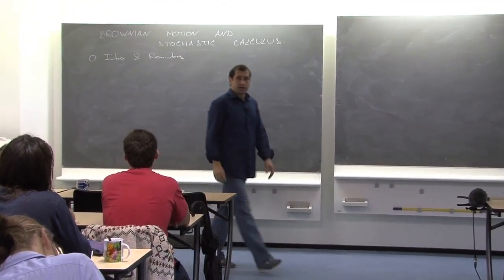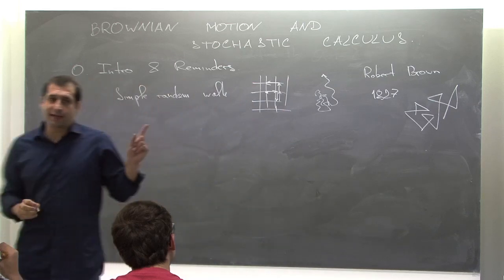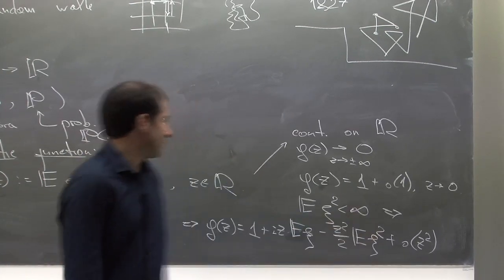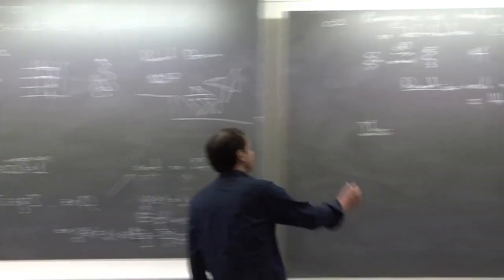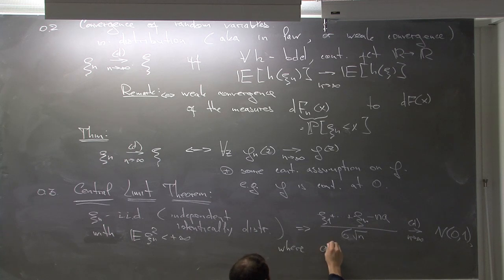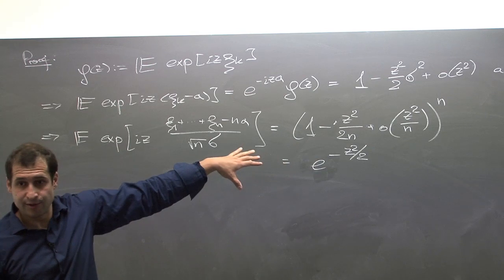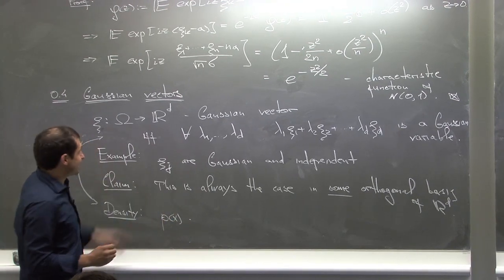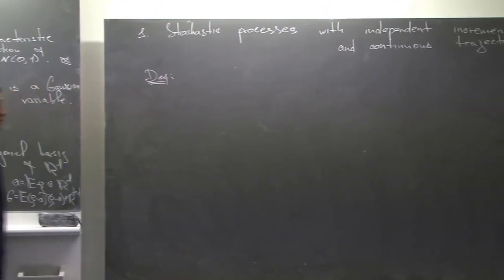NCCR SwissMAP - Brownian motion and stochastic calculus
Brownian motion and stochastic calculus by Chelkak Dmitry (17 Sept 2015)